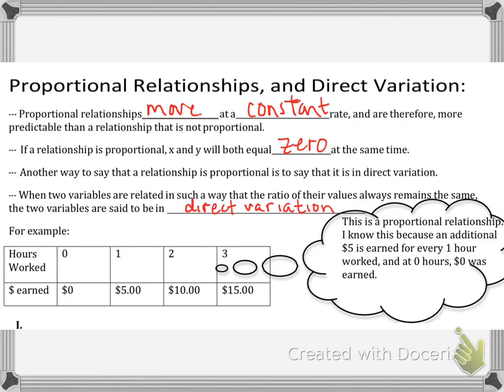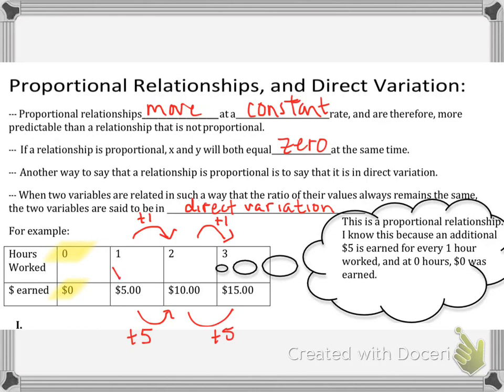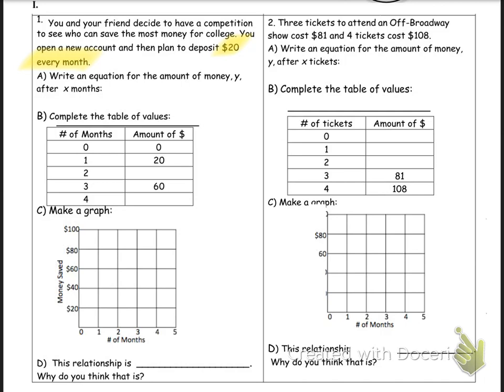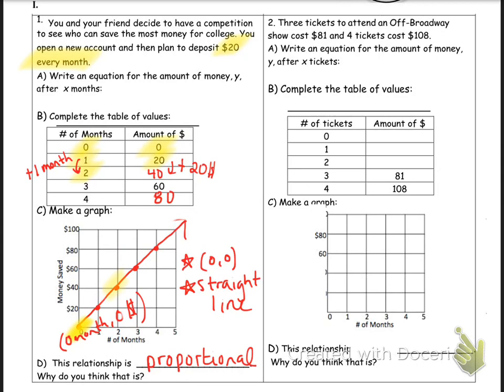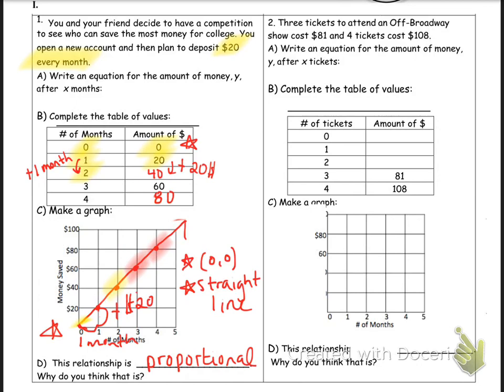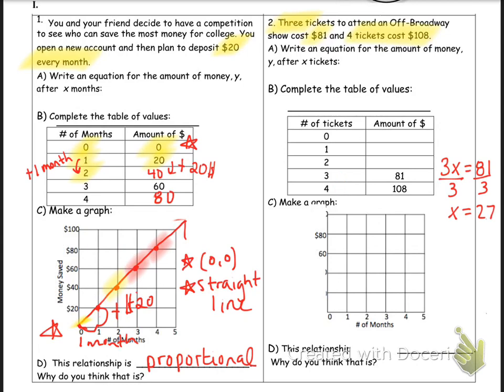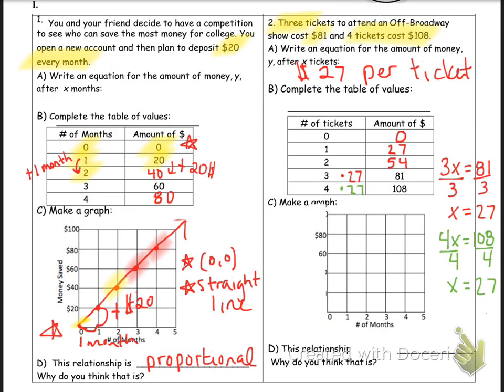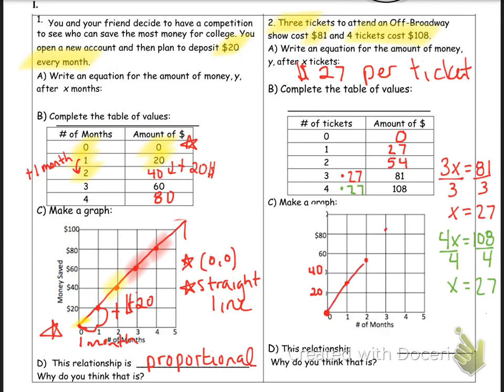Proportional or not